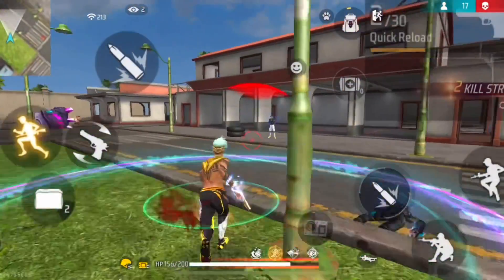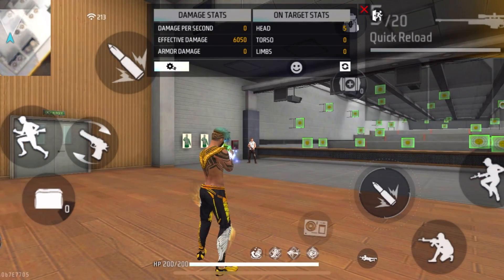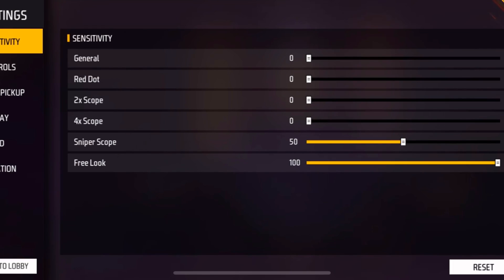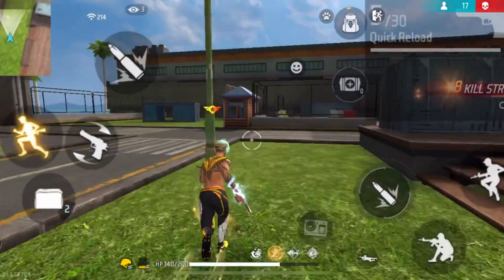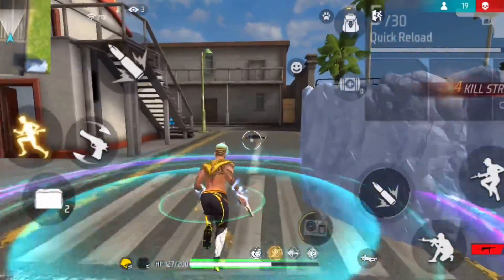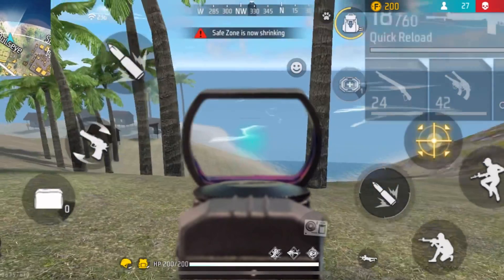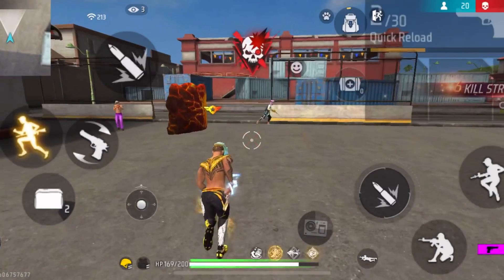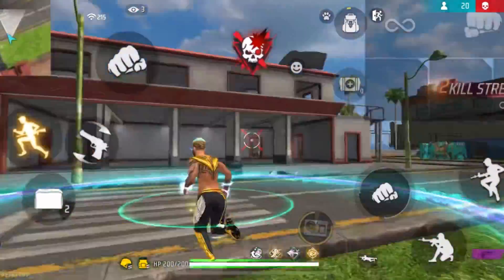2023 Best Headshot Sensitivity Free Fire After Update Ob38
2023 Best Headshot Sensitivity Free Fire After Update Ob38

In this video I tell you guys the best headshot sensitivity that I’m using in free fire in 2023

🔰Some other videos you might like ⬇️

1) Rotation Drag Headshot Trick Video Free Fire with handcam

2) How to use the weapon switch button In Free Fire Video

3)Jump Headshot Trick Tutorial with Handcam

1) Free Fire Headshot Sensitivity 2023
2) Free Fire Headshot Sensitivity After Ob38 Update
3) After update new sensitivity free fire